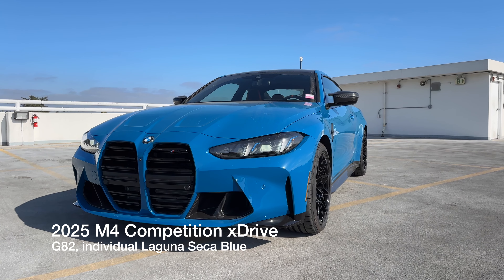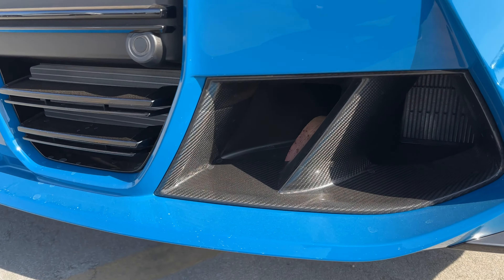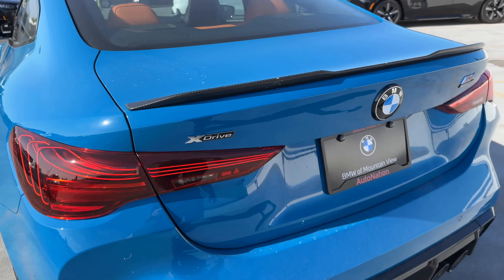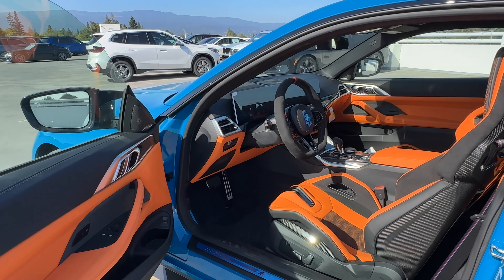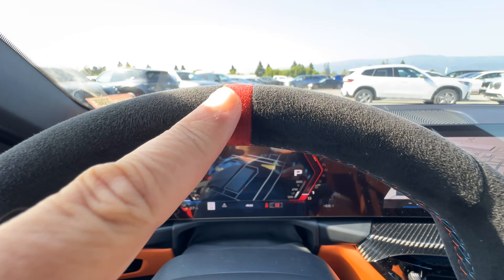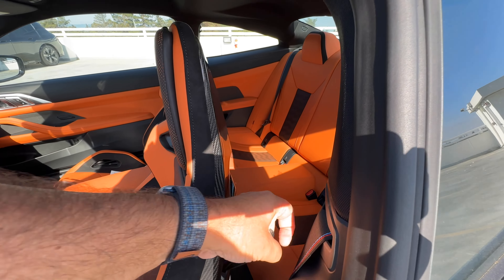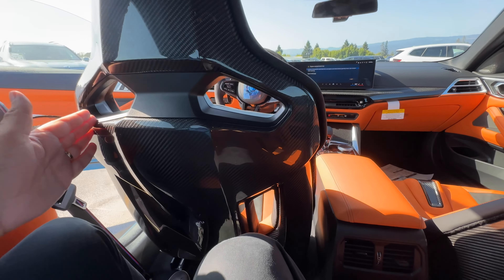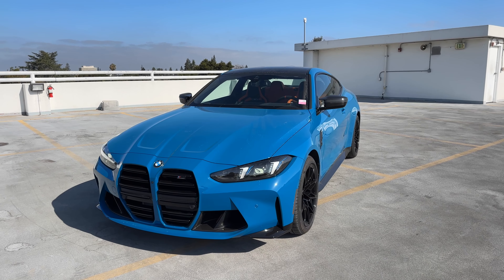Introducing the 2025 M4 Competition xDrive in individual Laguna Seca Blue | 4K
Laguna Seca Blue is going to be a very popular color. Here's our second one to arrive in the color that first appeared on the E46 M3. And this one is loaded. Our first M4 with the carbon package which is a deal if you were thinking about getting carbon ceramic brakes (among others). Carbon ceramic brakes are quite rare for us, thinking off hand, maybe this is the second M3/M4 with CCBs (not including the M3 CS and M4 CSL).